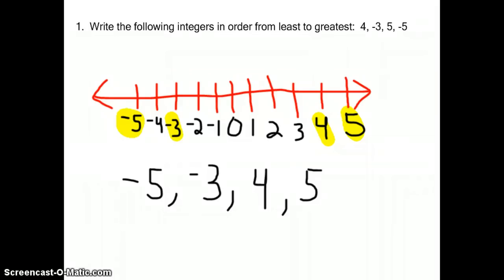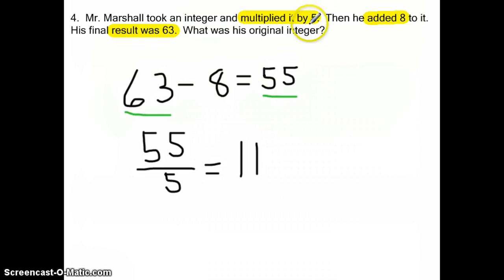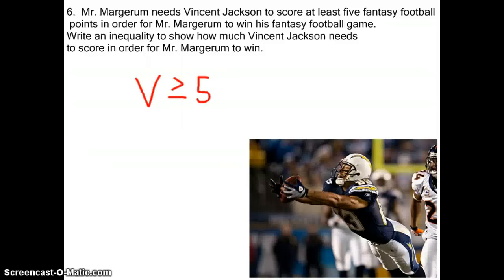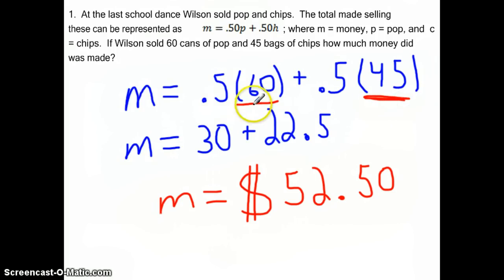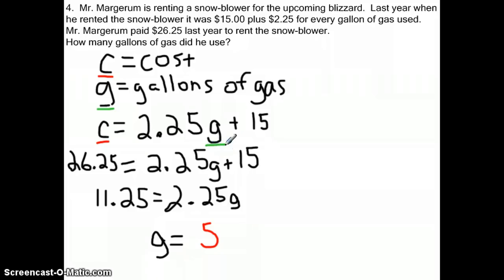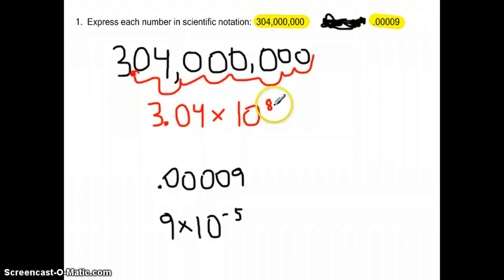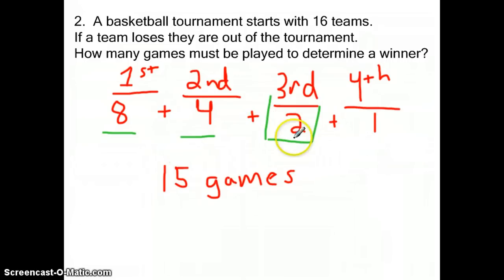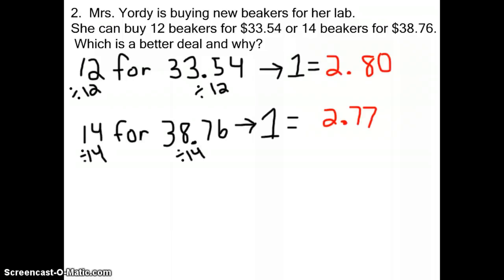7th grade semester one review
Wilson middle school math!  Study and you will do great!